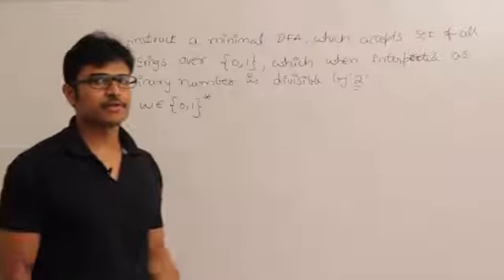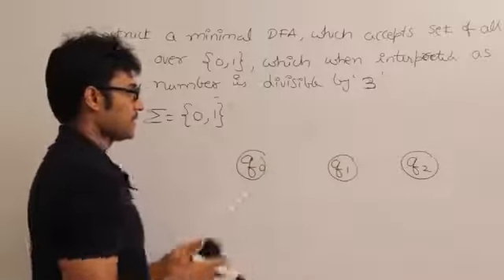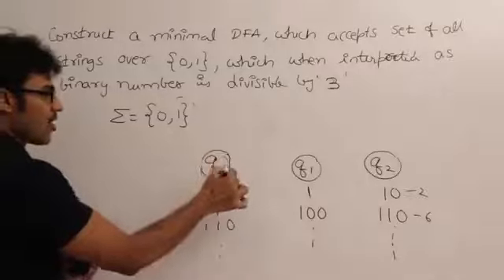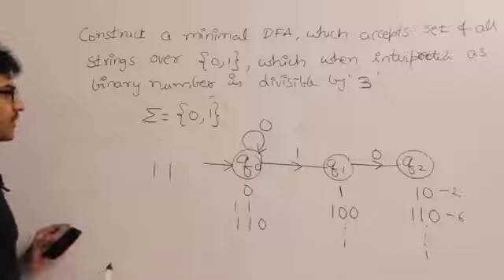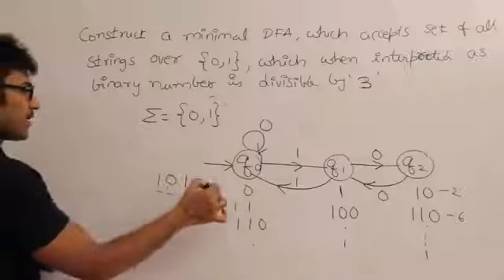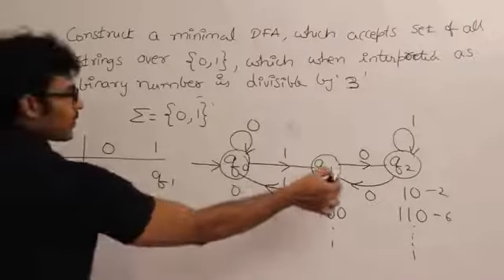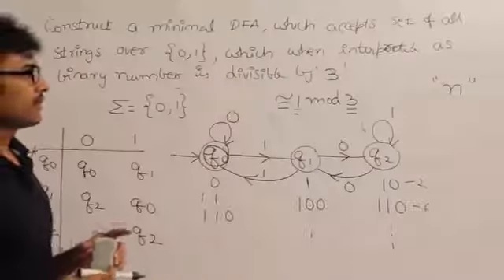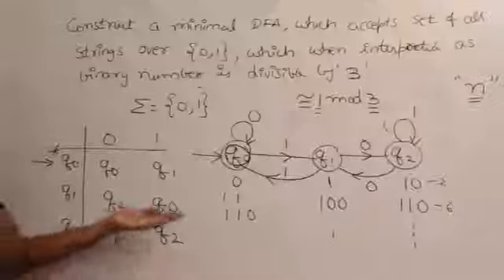Theory Of Computation 7,DFA of binary no which is divisible by 3